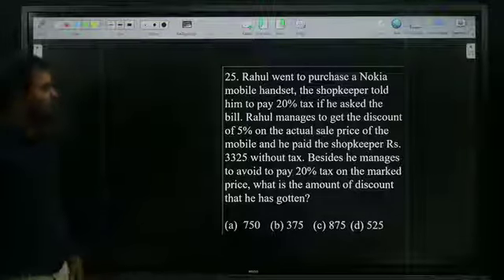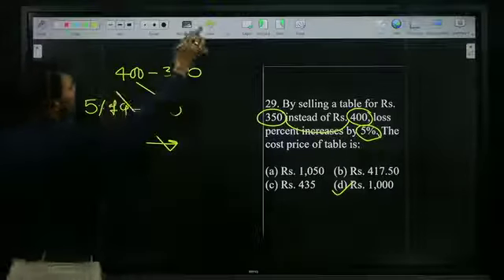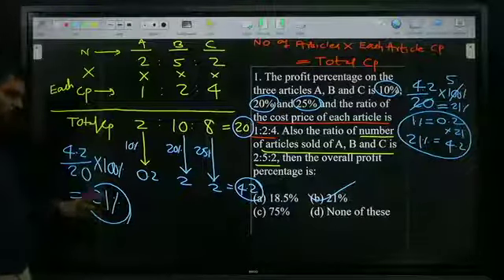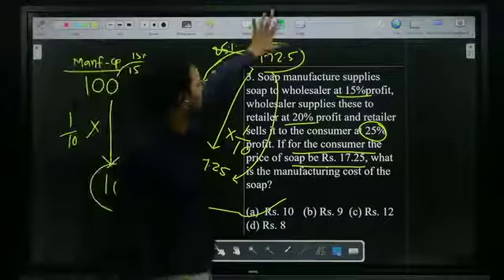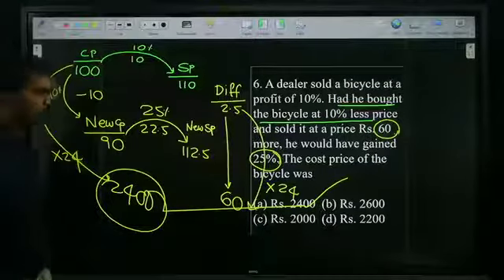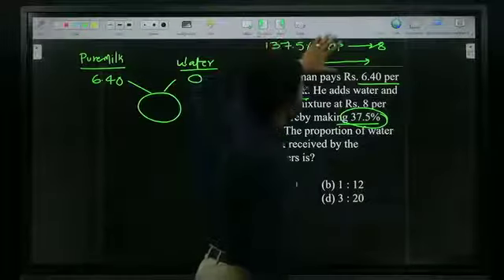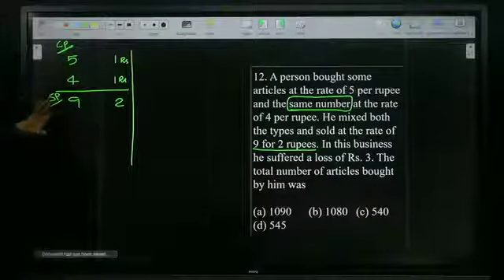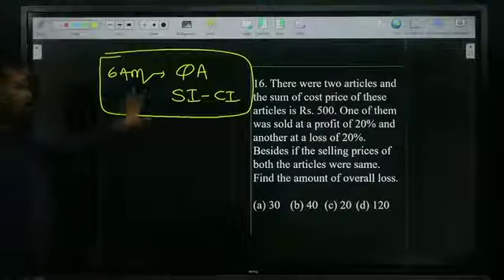profit and loss level 2